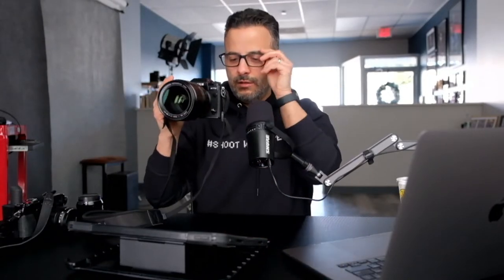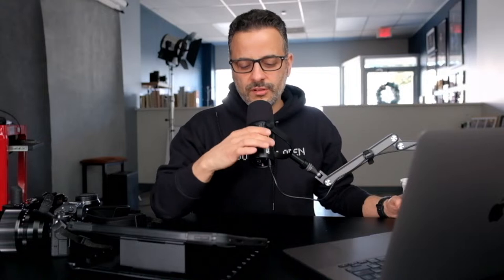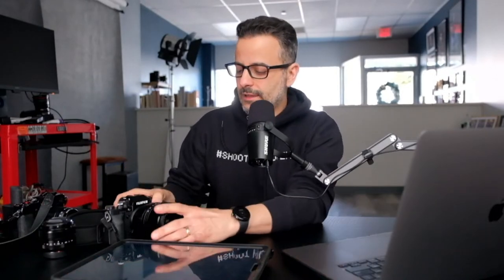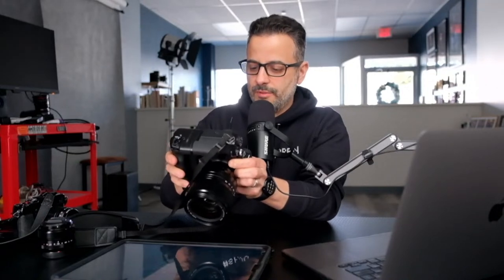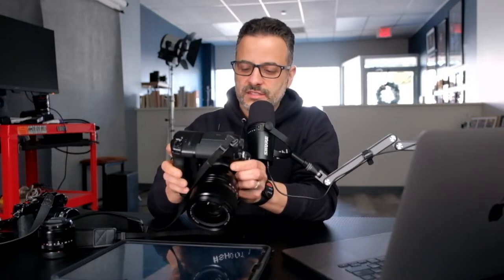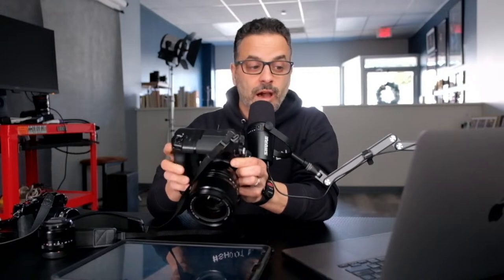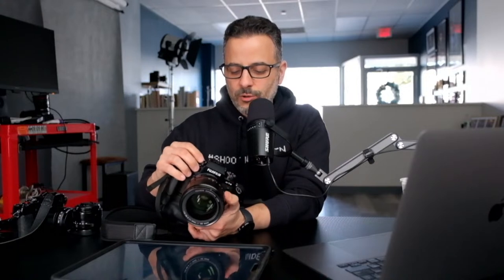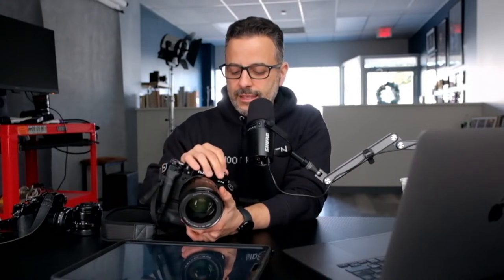Your Fujifilm & Portrait Photography Questions Answered!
Hey All! This was my first Livestream in a LONG TIME so please bear with me as I figure it all out. Thanks to all of you who joined me and asked questions! It was so awesome to see you there. I'm looking forward to the next one!

My Gear Page at B&H Photo